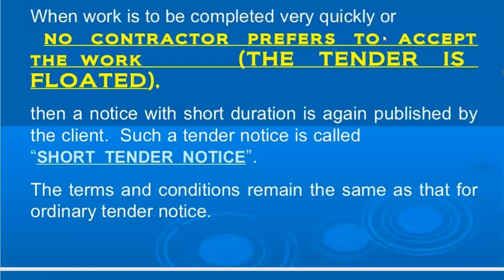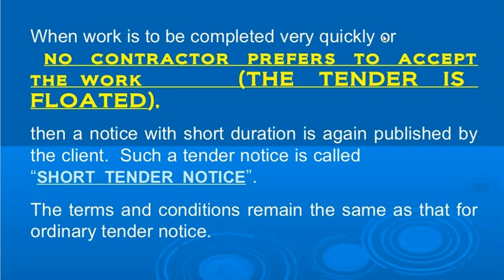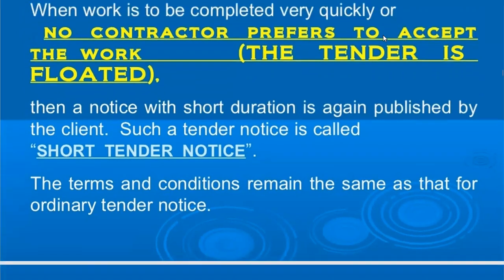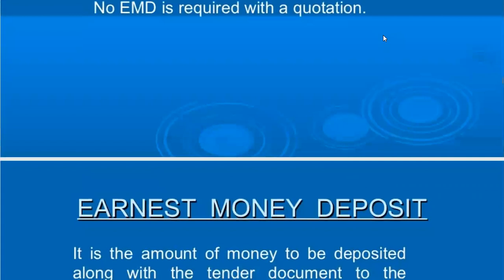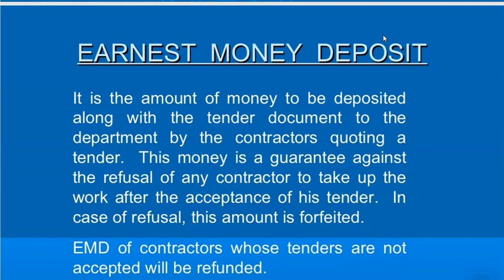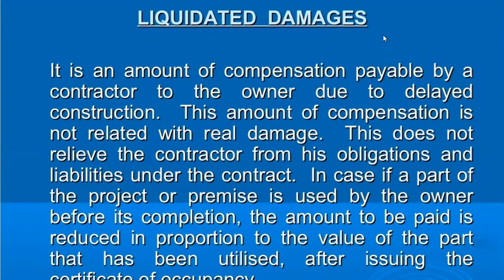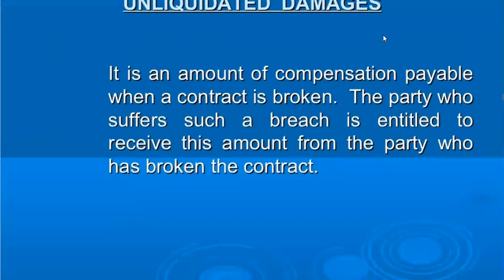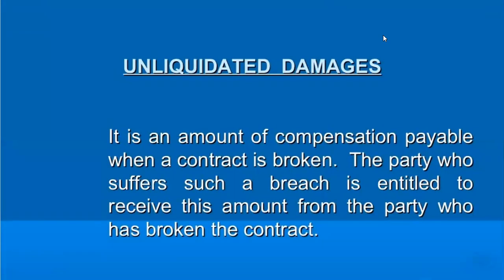Jayoti Vidyapeeth - Project Planning & Construction Mangement - Tender (3)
Jv'n Swarnima
Project Planning & Construction Mangement
Tender (3)
B.Tech IX Trimester